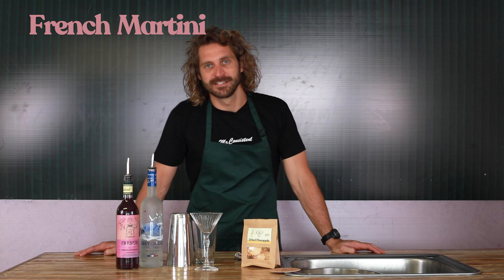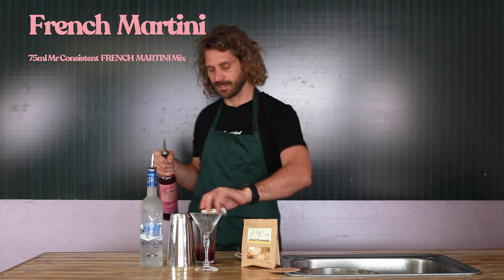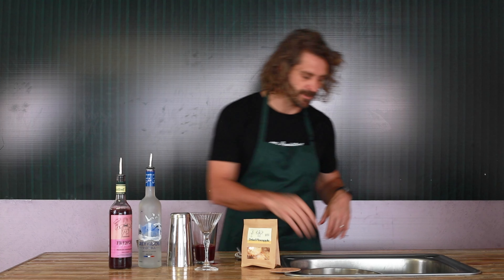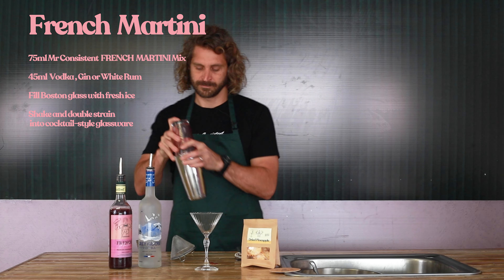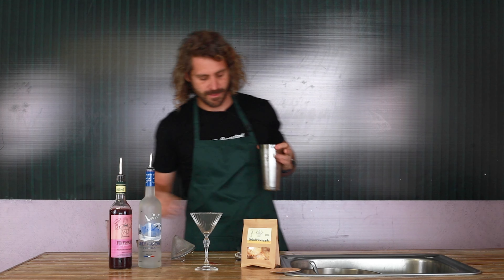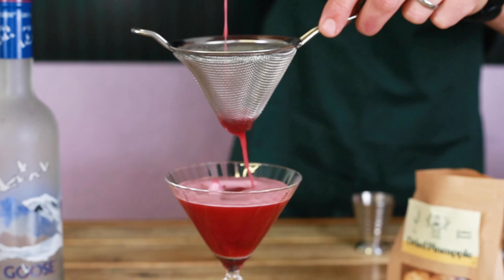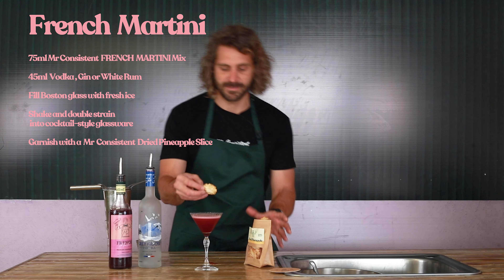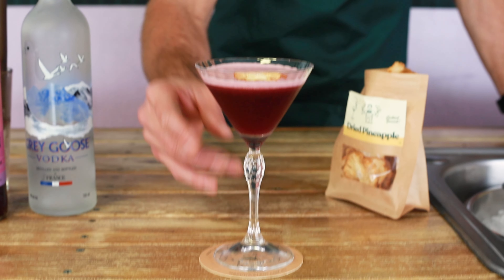French Martini: Perfect Serve with Mr. Consistent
The French Martini Mixer is a simple but amazing blend of Pineapple and Raspberry, best paired with your favourite vodka. This boozey but balanced cocktail is both sweet and tart.

My passion is to bring you great quality cocktail mixers to make it easy for you to shake up a storm with your friends, family or just speed up cocktail service at your venue!

Tasting Notes:
My spin on a classic French Martini is fruity and foamy, with just the right amount of sweet and tart in each sip. It's easy to drink and appeases a broad range of palate and preferences.

METHOD:
1: Pour
Pour 75ml of Mr. Consistent French Martini Mixer into a shaker
Add 45ml of your favourite Vodka or Gin for a botanical twist!
For a great mocktail swap vodka for water!

2: Shake
Add ice
Shake vigorously

3: Serve
Strain into your favourite glass and serve
Garnish with dried pineapple

Don't forget, all of my mixers already come booze-free and can be served as a mocktail! Simply add 45ml of water to your Mr. Consistent cocktail for the booze-free option!